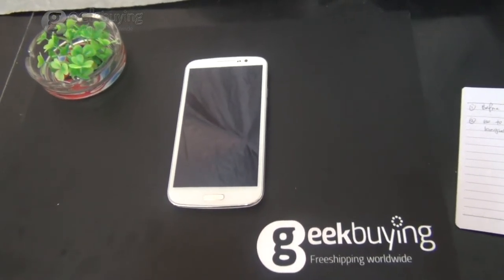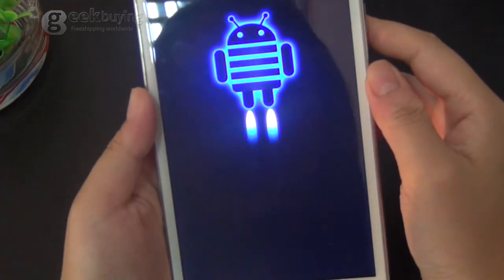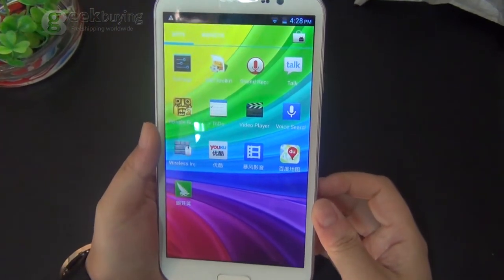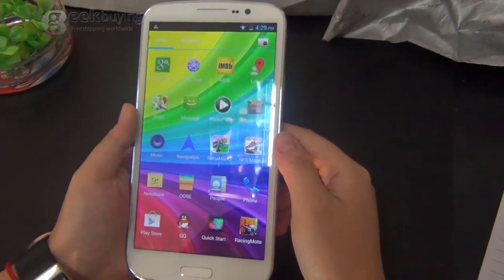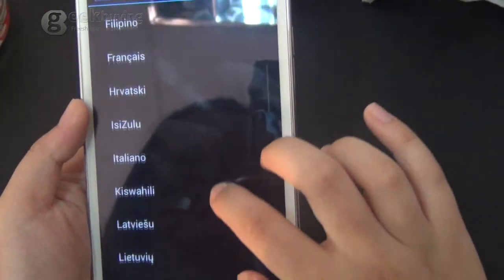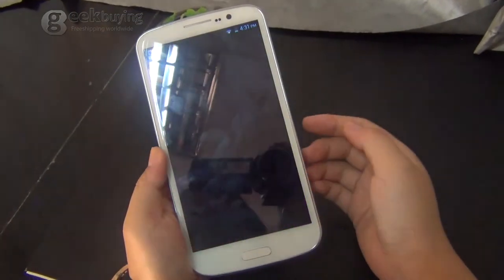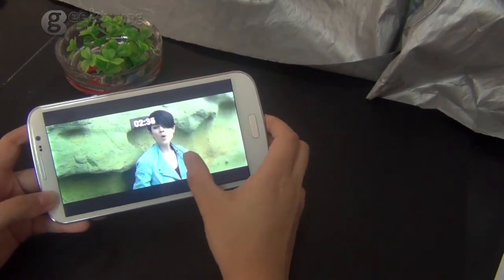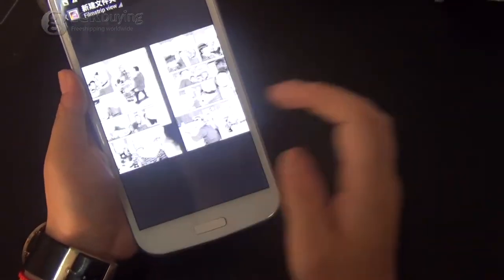Ulefone U650 6.5Inch FHD Screen MTK6589T 1.5GHz Quad Core Smart Phone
Like our Facebook page to get the latest update on sales!